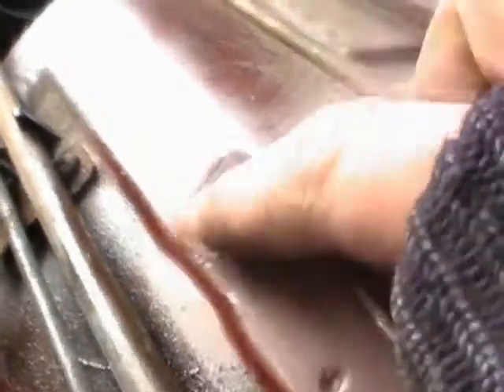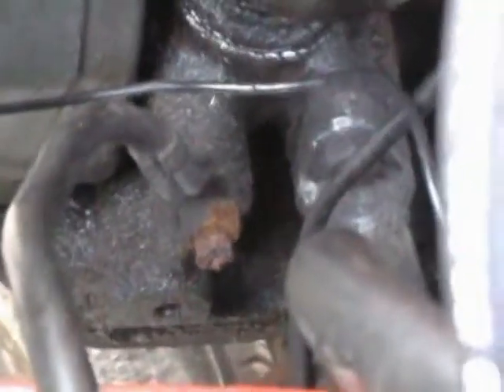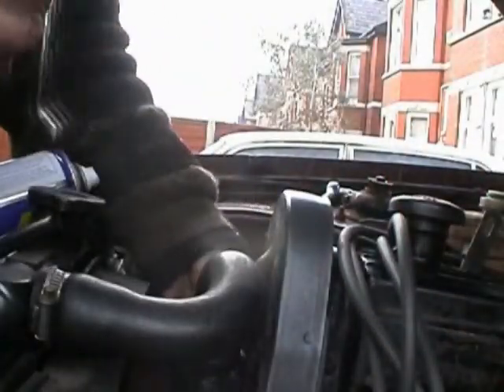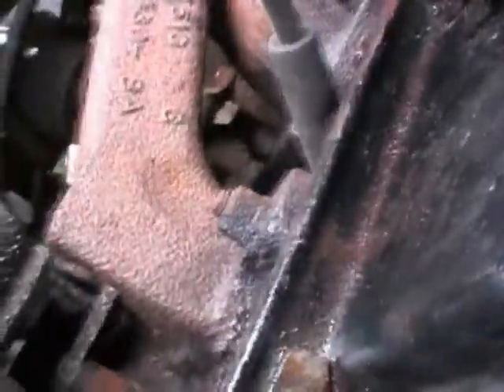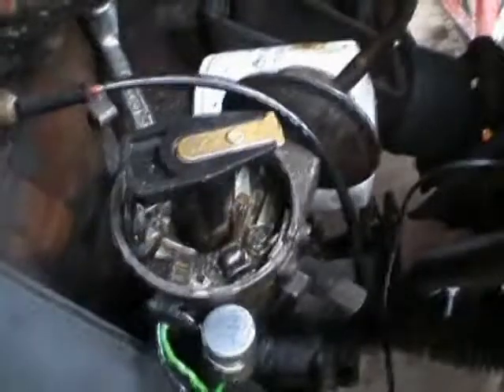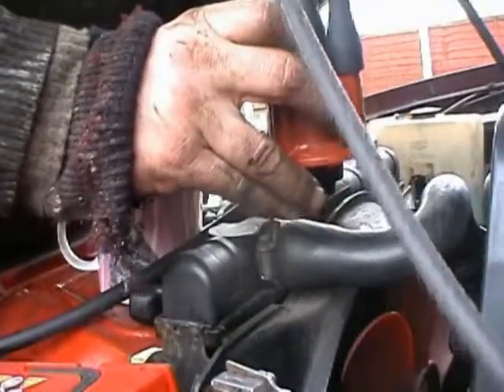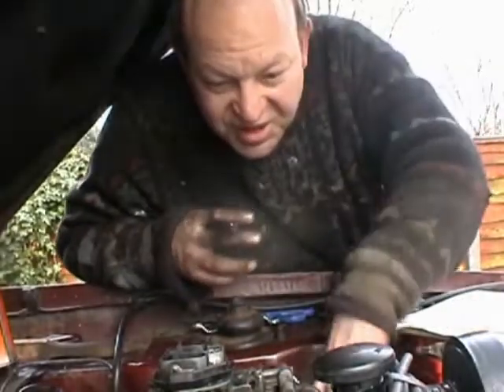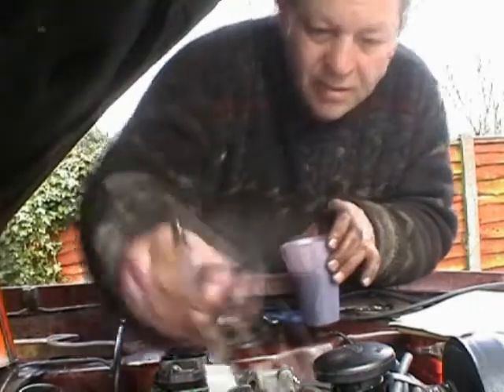my dad buys crap NEW SERIES part 4.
renovation of a ford capri